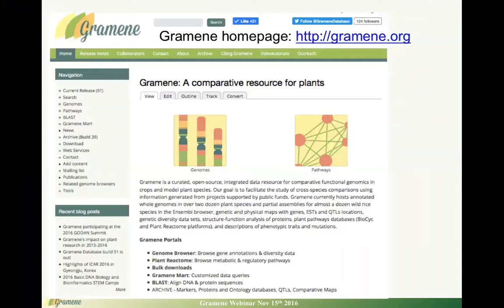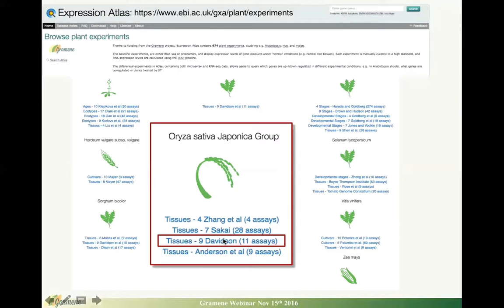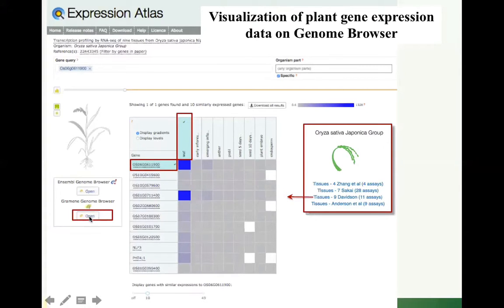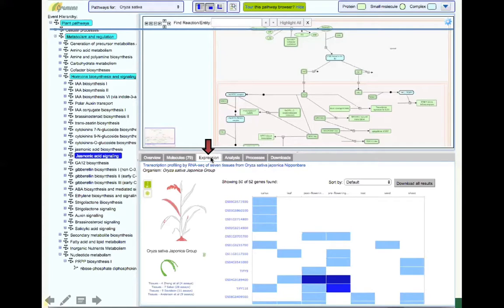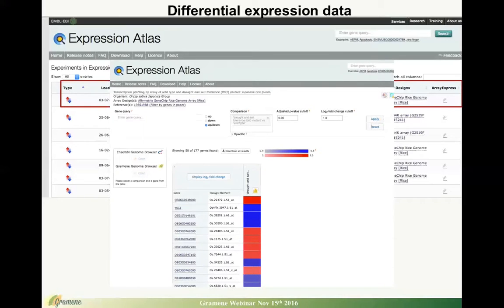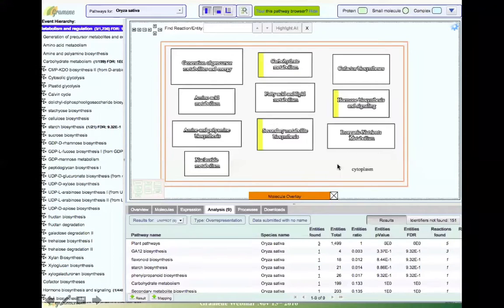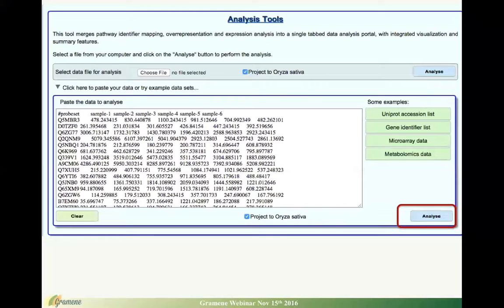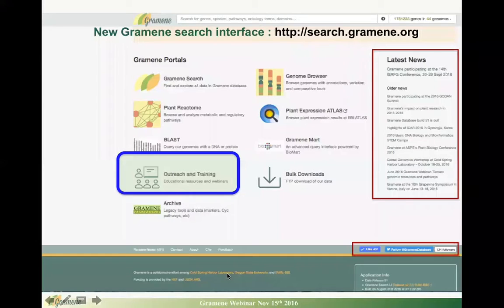Nov 2016 webinar: Visualization of plant gene Expression Atlas data on Gramene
Gramene webinar by Dr. Sushma Naithani, Oregon State University